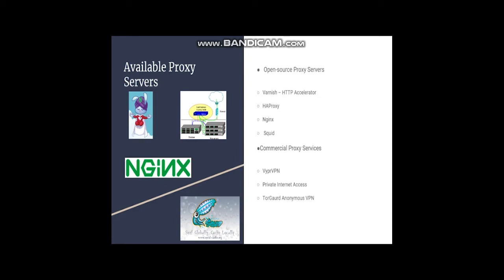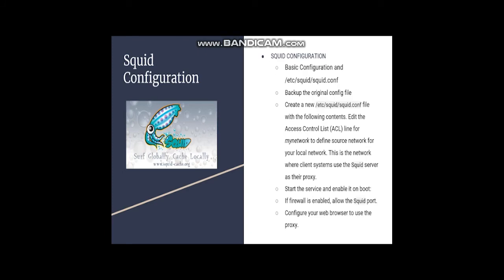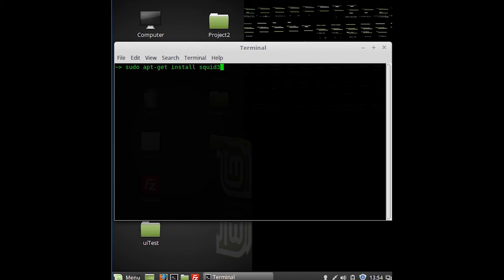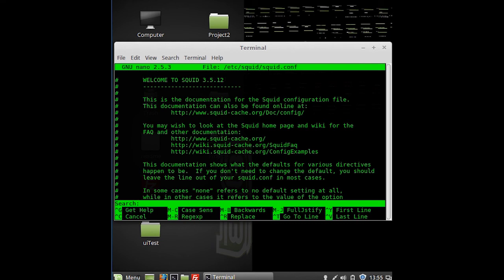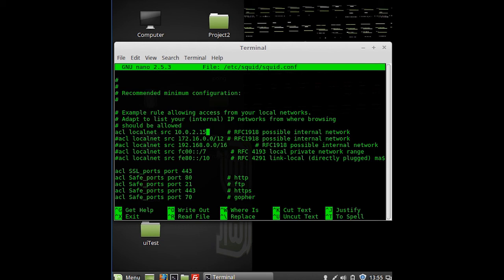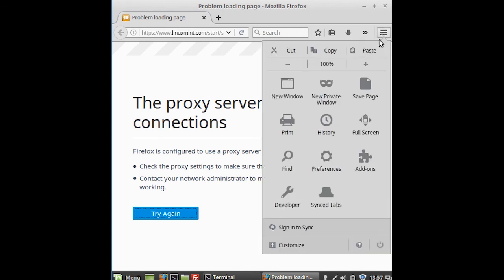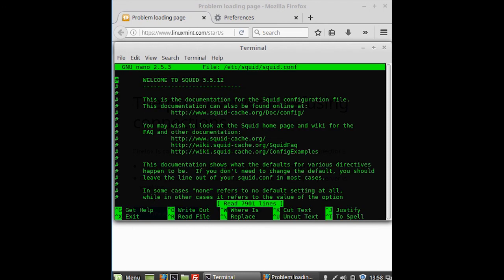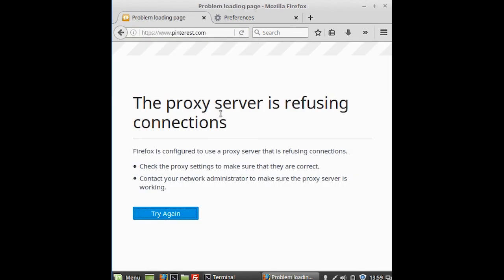squid demo 1